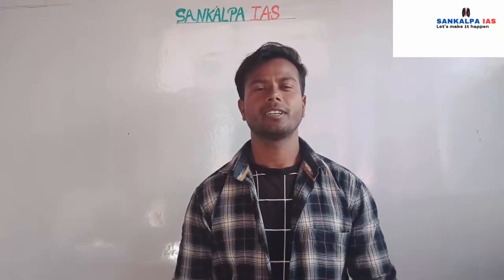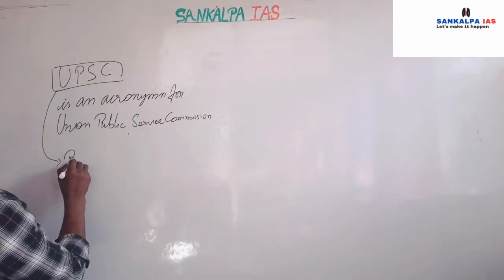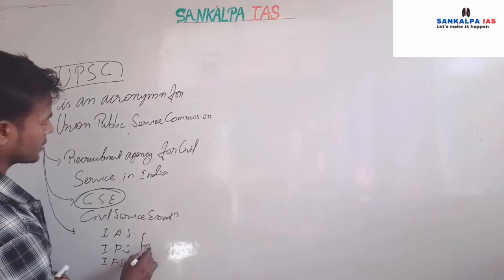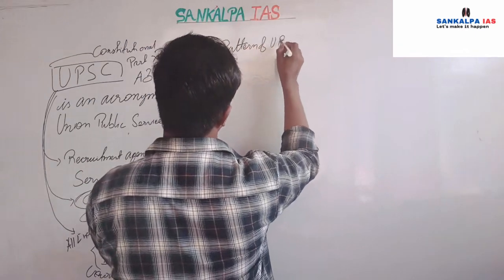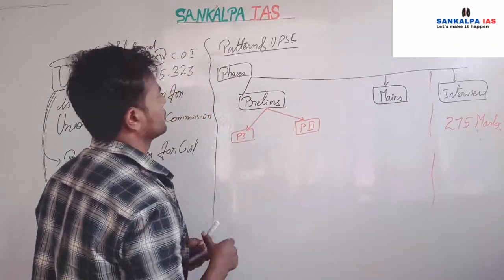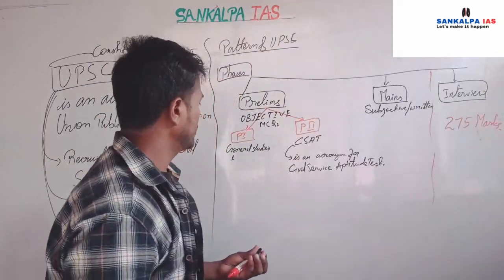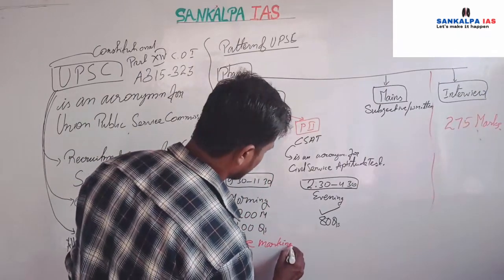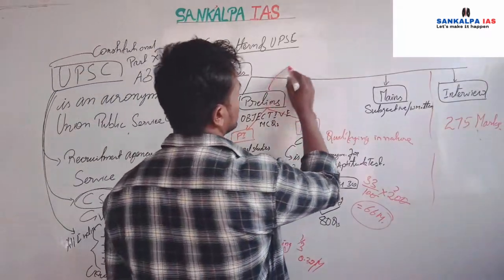upsc cse syllabus,upsc ka syllabus,UPSC, CSE,IAS,IPS,IFS,IRS, POWER OF IAS,GUIDLINE TO CIVIL SERVICE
this video is regarding the syllabus and pattern of upsc cse,phases of emanation, its stages, like preliminary or prelims PT,csat, civil service aptitude test,syllabus of general studies syllabus of CSAT,